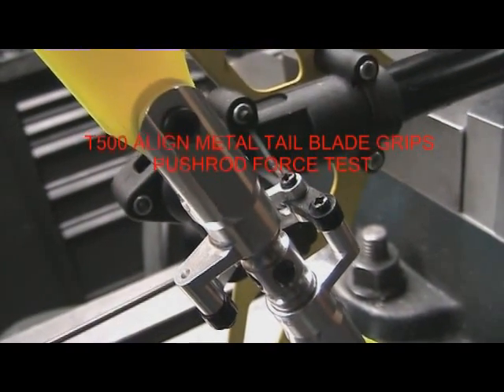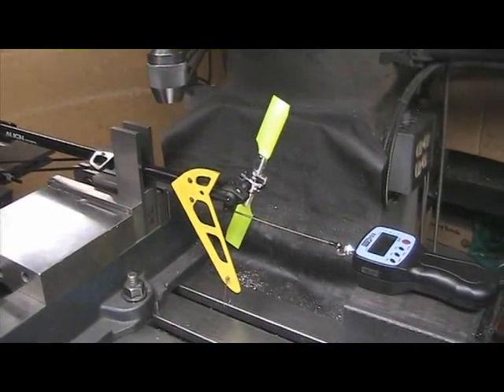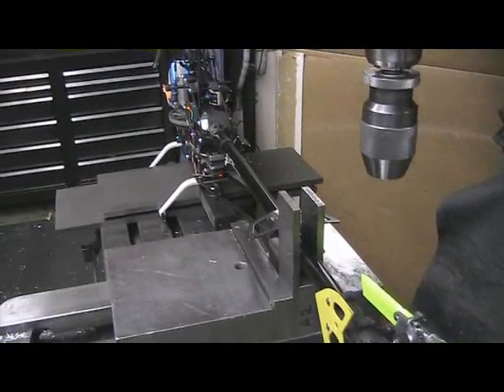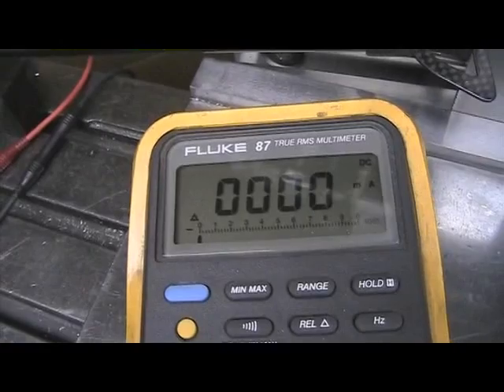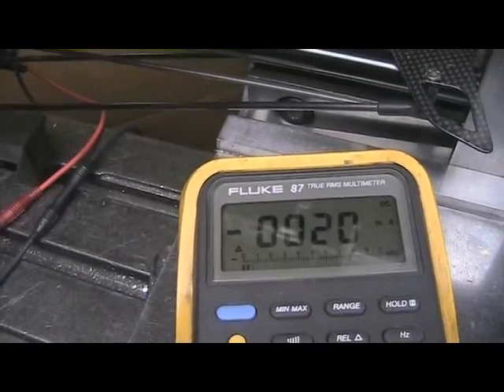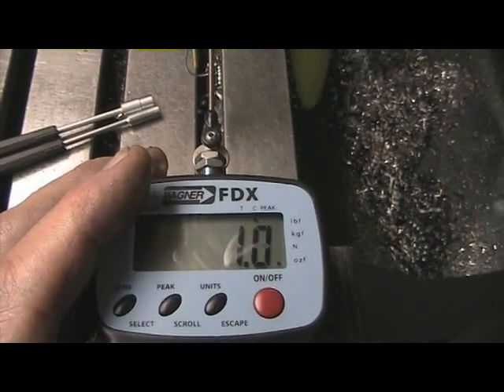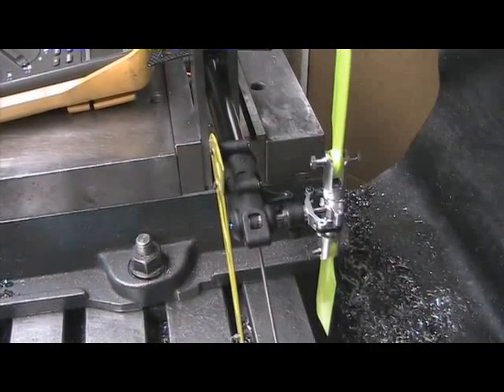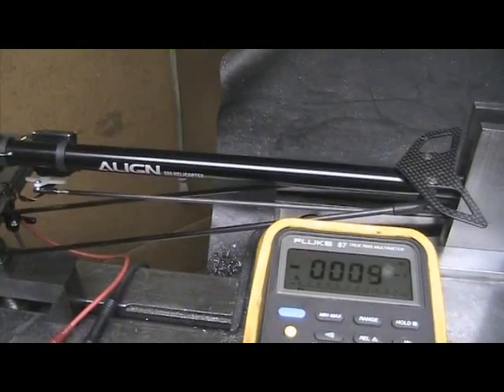T500 Align metal tail grip pushrod forces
Test of pushrod forces and servo current of Align metal tail grips before and after custom chinese weight bolt and nut